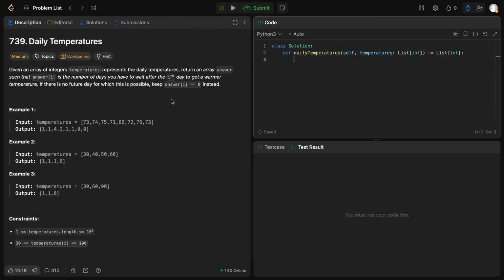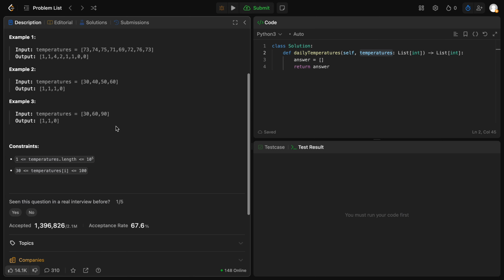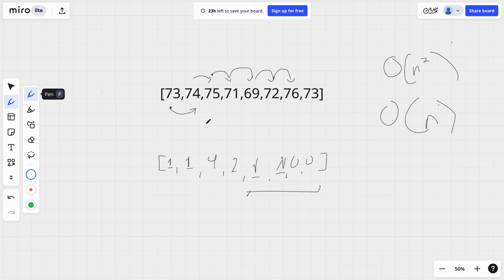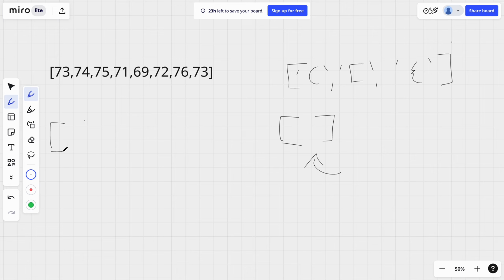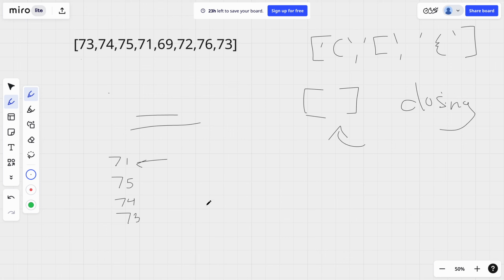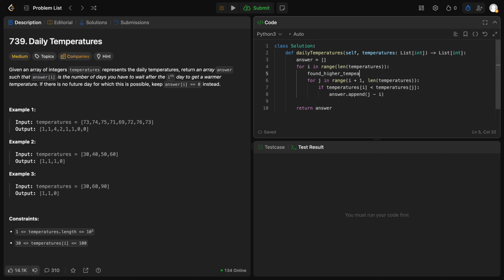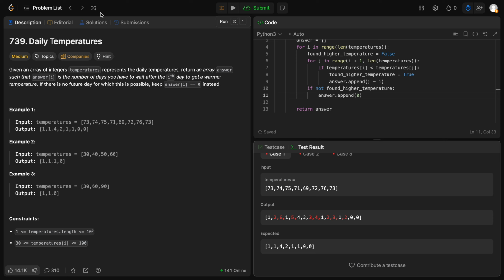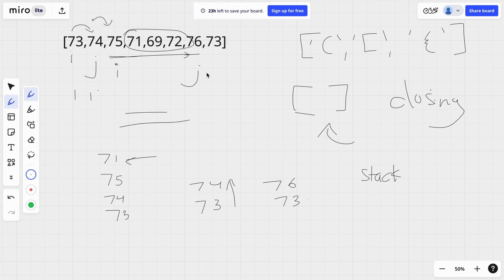Daily Temperatures Pt 1